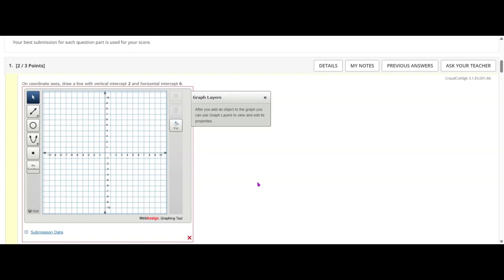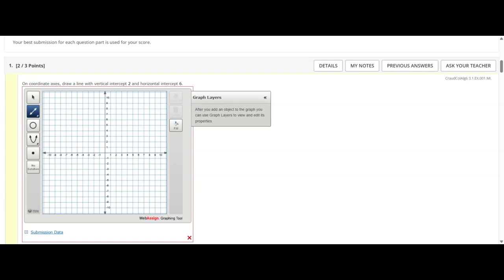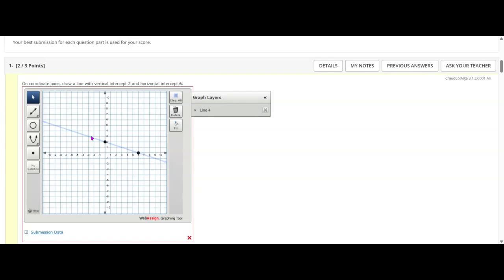How to use the graphing tool in WebAssing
I will show how to graph a line with a vertical intercept of  2 and a horizontal intercept of  6.